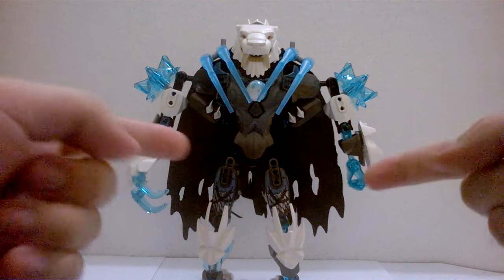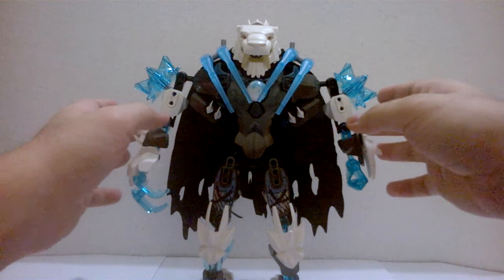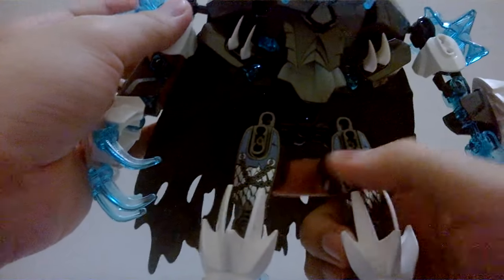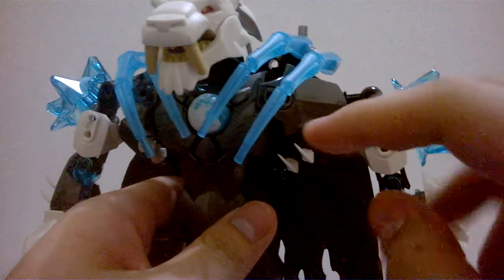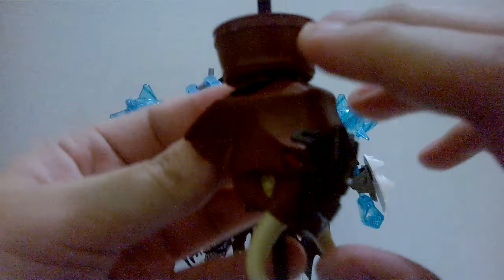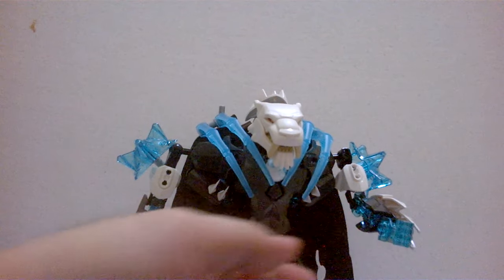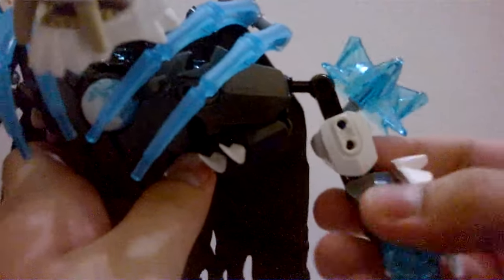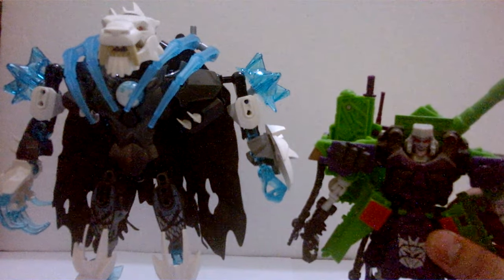ultimate fangar (chi sir fangar + chi mungus)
messing around with my chima ultrabuild...